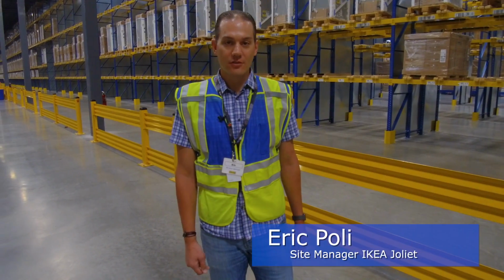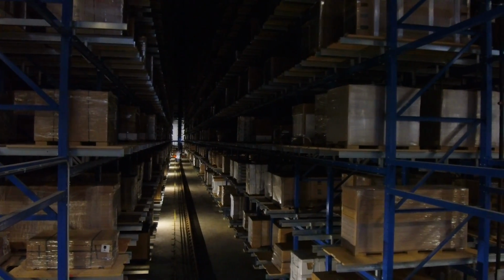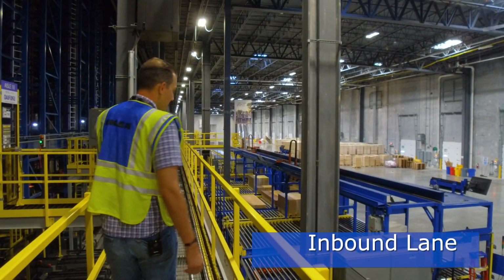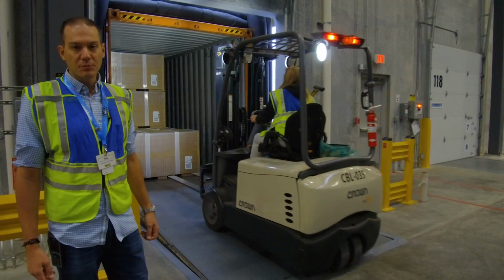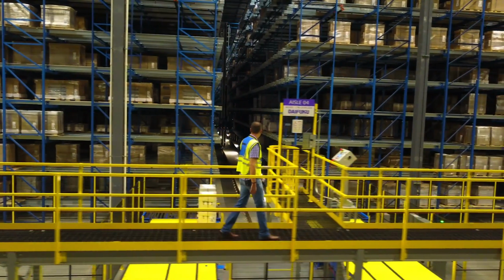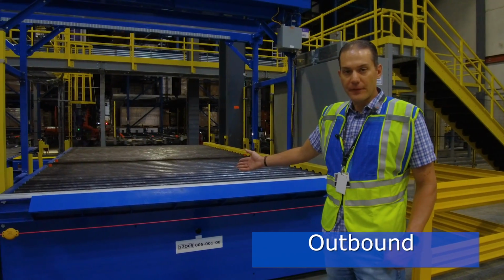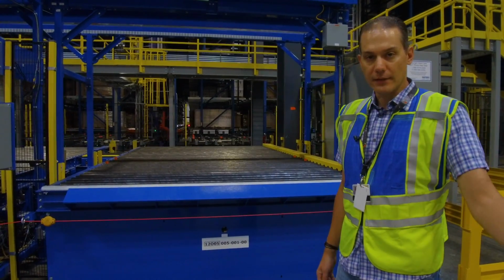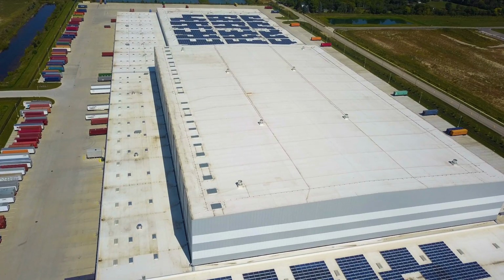IKEA DC in Full Operation